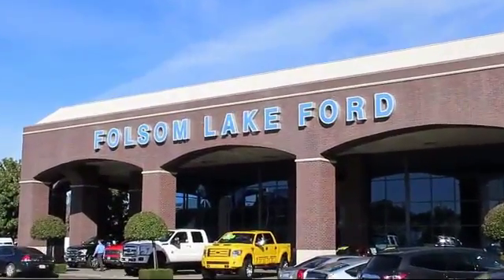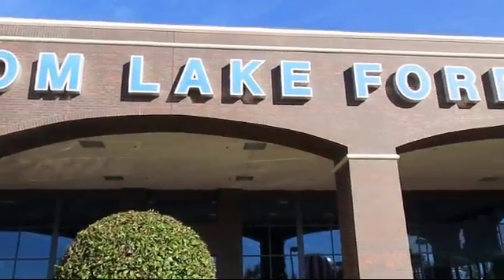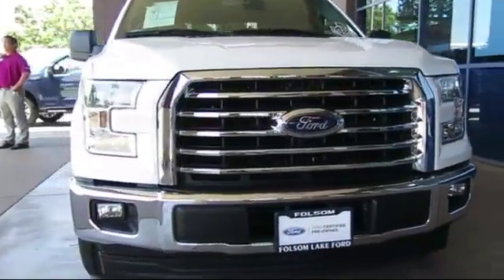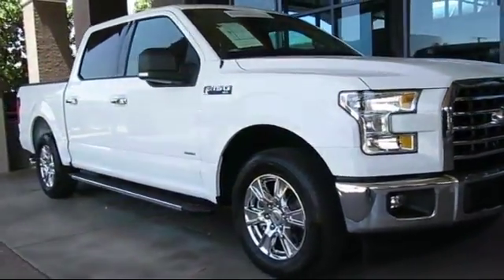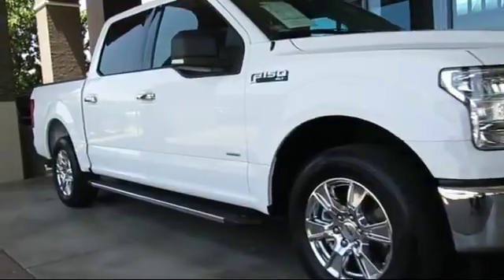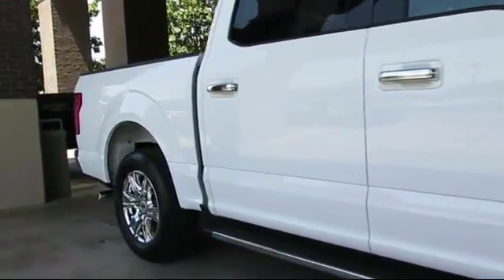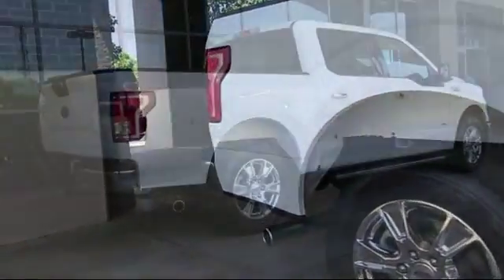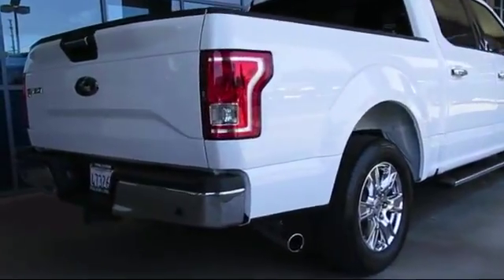2017 Ford F-150 SuperCrew XLT Folsom Sacramento Roseville Elk Grove El Dorado Hills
2017 Ford F-150 SuperCrew XLT Stock Number: P32521 Vin:1FTEW1CP0HKC36151.

12755 Folsom Blvd.